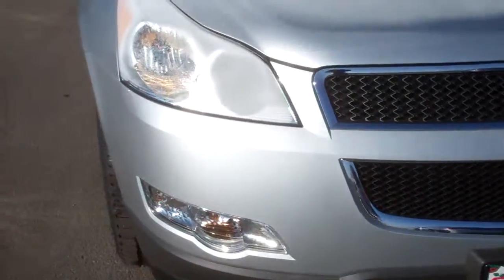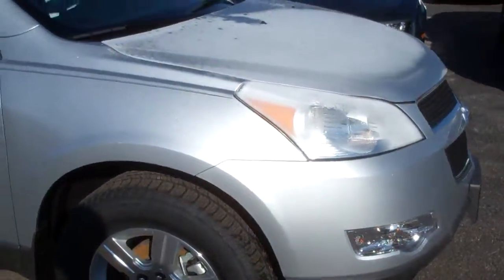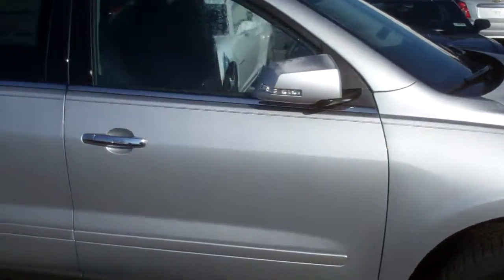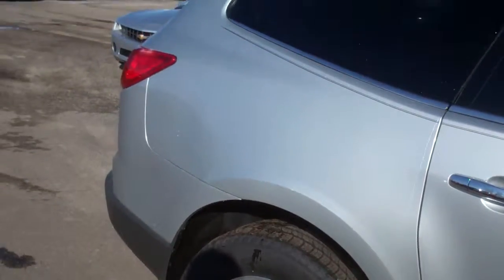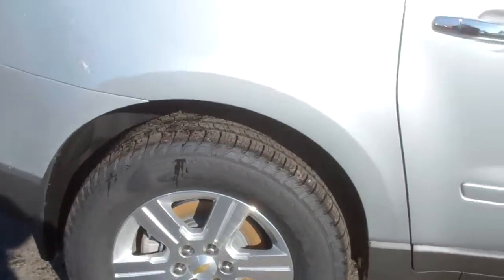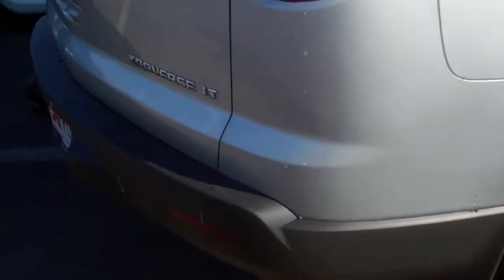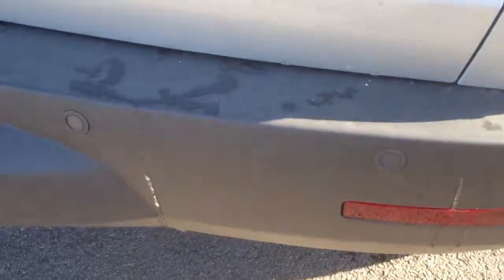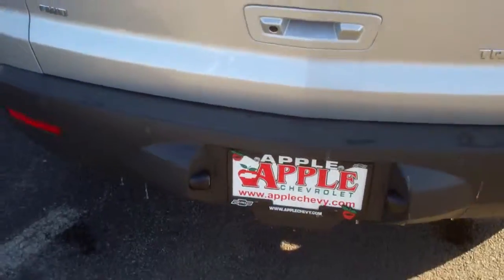2012 Chevy Traverse video walk-around at Apple Chevrolet.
2012 Chevy Traverse video walk-around at Apple Chevrolet by Edgar Luciano.